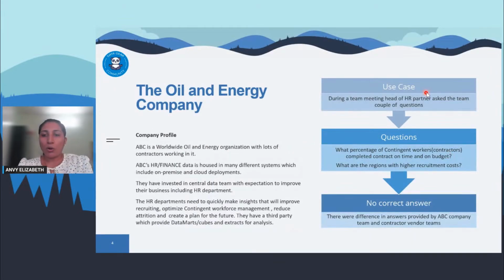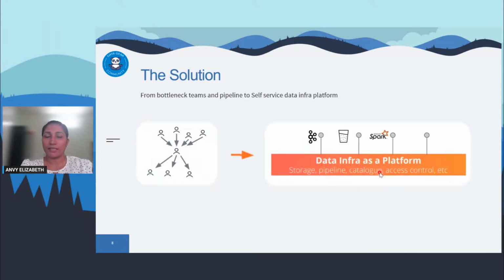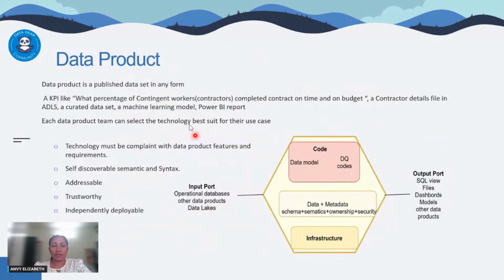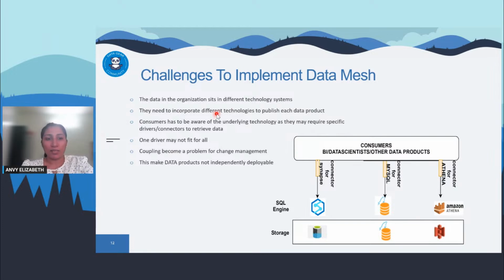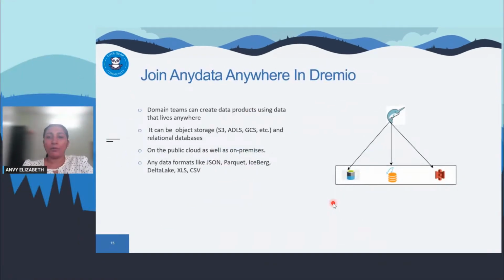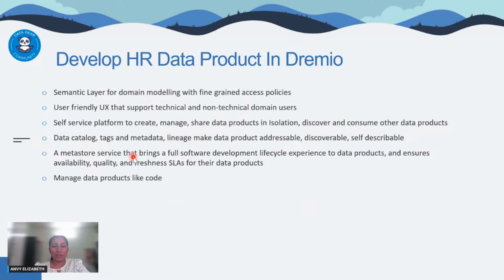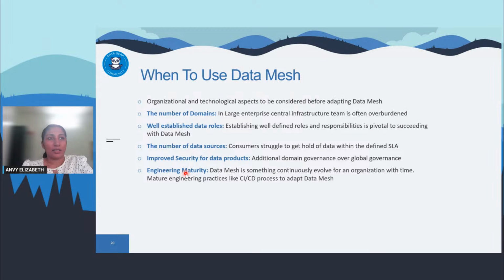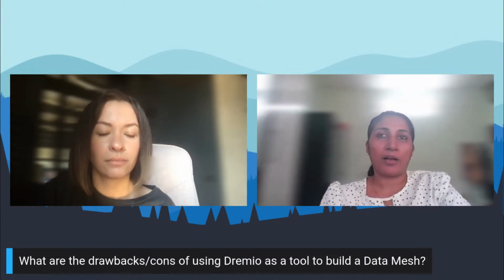Unlocking Data Potential: A Deep Dive into Data Mesh with Dremio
Unlock the full potential of your organization's data with our latest tech meetup featuring Anvy Elizabeth, a Senior Data Engineer at EPAM Systems. In this insightful session, delve into the revolutionary concept of Data Mesh and learn how to implement it effectively using Dremio.

Are you facing challenges with diverse and ever-changing data within your organization? Discover how Data Mesh, an innovative organizational and architectural approach, can address these issues and transform your data infrastructure.

Join us as Anvy Elizabeth shares her expertise, gained from over 9 years of experience in big data, and explores real-world use cases, including a fascinating example from the Oil and Energy industry. Understand the pillars of Data Mesh architecture and learn practical strategies for successful implementation.

Discover the capabilities of Dremio, a powerful technical platform enabling seamless data access and governance. Learn about its features, including flexible data joins, unified governance, and robust data lineage tracking.

Whether you're a data enthusiast, a tech professional, or a business leader, this meetup promises to expand your understanding of modern data management practices and empower you to unlock the full potential of your data assets.

Don't miss out on this opportunity to revolutionize your approach to data management. Watch now and embark on your journey to mastering Data Mesh with Dremio and Anvy Elizabeth!

0:00 Introduction to Data Mesh with Dremio
1:17 Greetings from Anvy Elizabeth, Senior Data Engineer
4:09 Case Study: Data Challenges in Oil and Energy Sector
4:38 Understanding Variability in Data Responses
5:11 Addressing HR Domain Challenges Linked to Data
6:32 Reviewing Solutions for Data Management
7:14 Exploring the Pillars of Data Mesh Solution
8:43 Understanding Data Mesh Architecture Components
9:41 Defining Data Products with Examples and Requirements
12:09 Overcoming Challenges in Implementing Data Mesh
14:01 Introduction to Dremio and its Features
15:03 Leveraging Dremio Advantage: Flexible Data Joins
15:47 Ensuring Unified Governance with Dremio
16:27 Tracking Data Lineage with Dremio
17:04 Developing HR Data Products in Dremio
18:29 Implementing Data Mesh with Dremio
19:59 Identifying Optimal Use Cases for Data Mesh
21:30 Answering Common Questions: Dremio Drawbacks
23:20 Strategies for Dealing with Data Duplicates
24:08 Real-life Examples of Product Ownership in Data Mesh
25:12 Scaling Data Transfer with Dremio for Large Data Sources
26:28 Conclusion and Wrap-up